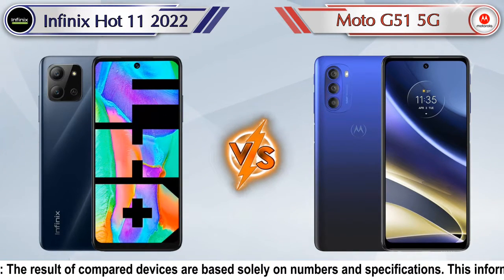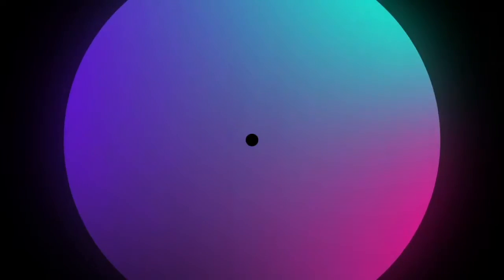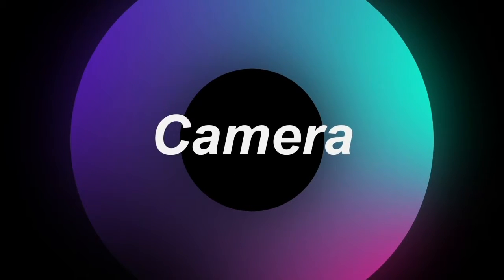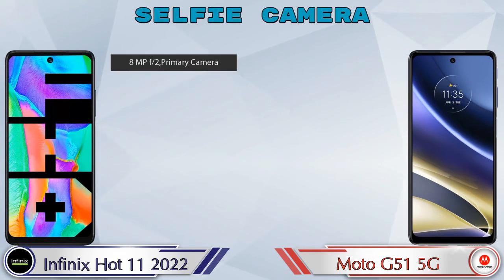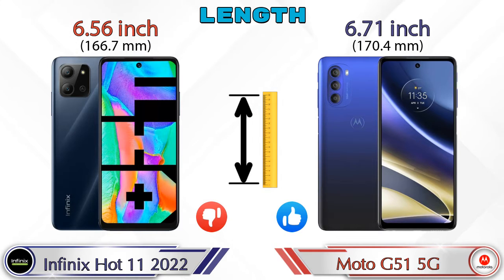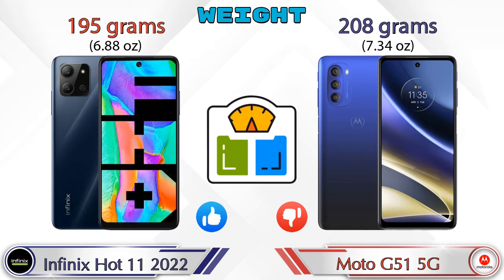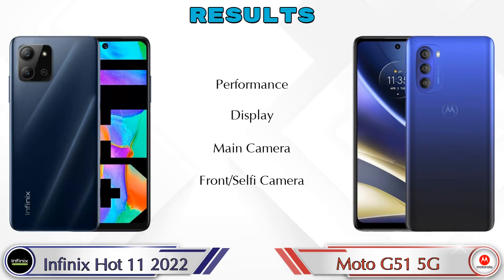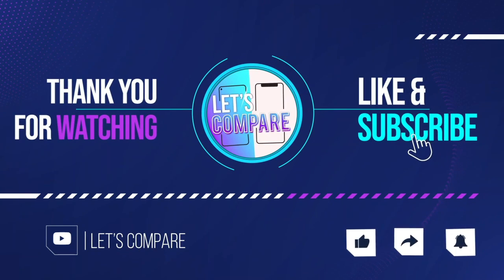Infinix Hot 11 2022 Vs Moto G51 5G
We are Comparing Infinix Hot 11 2022 Vs Moto G51 5G In English With [Full Specifications].
Infinix Hot 11 2022 review and features & Moto G51 5G review and features

Variant Details:
4 GB / 64 GB - 10339

Variant Details:
4 GB / 64 GB - 14999

Infinix Hot 11 2022 Vs Moto G51 5G full specifications
Moto G51 5G Vs Infinix Hot 11 2022 full specifications
Infinix Hot 11 2022 Vs Moto G51 5G comparison
Moto G51 5G Vs Infinix Hot 11 2022 comparison

Other Compitior Phone with Similar Price Range :

OPPO K10(6 GB / 128 GB) - 14990 , Release Date :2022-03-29
POCO M4 Pro(6 GB / 64 GB) - 14999 , Release Date :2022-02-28
POCO M4 Pro 5G(4 GB / 64 GB) - 14999 , Release Date :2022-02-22
Realme 9 5G(4 GB / 64 GB) - 14999 , Release Date :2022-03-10